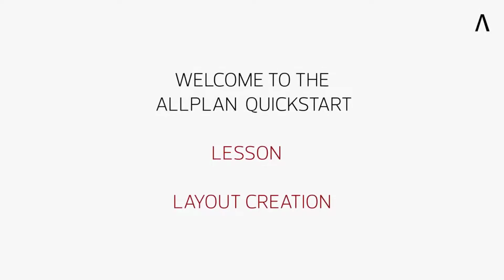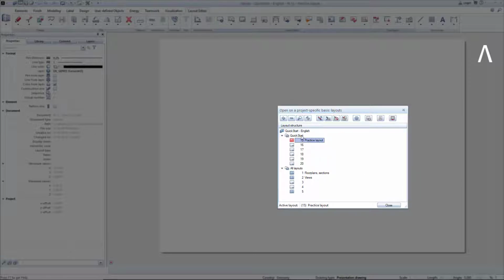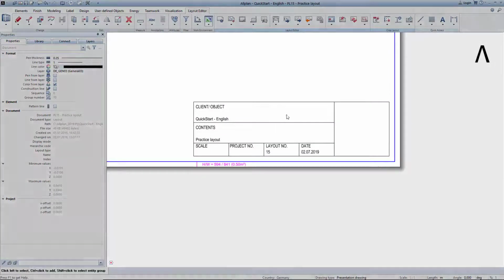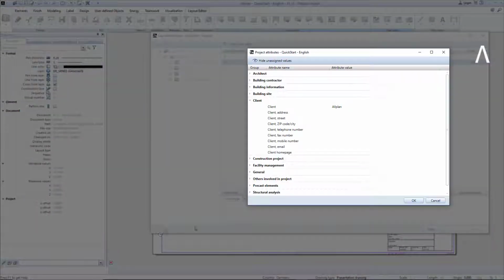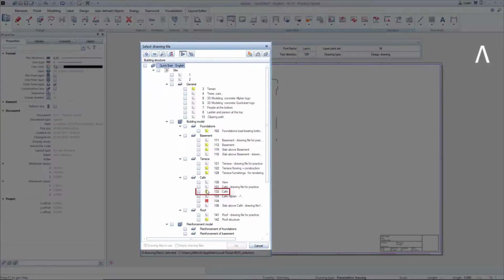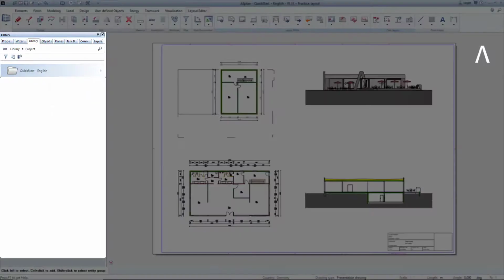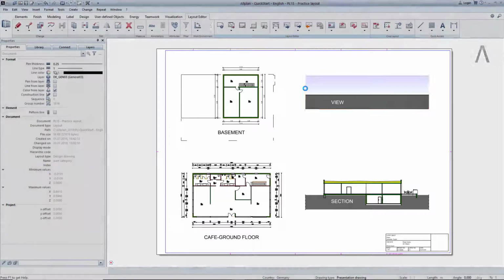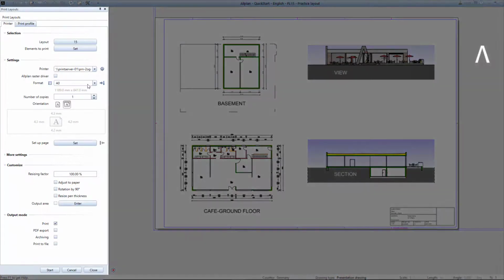Allplan 2020 - Quickstart Lesson - Layout creation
Contents:

- Layout structure
- Layout border and title block
- Create layout
- Output layout as PDF file